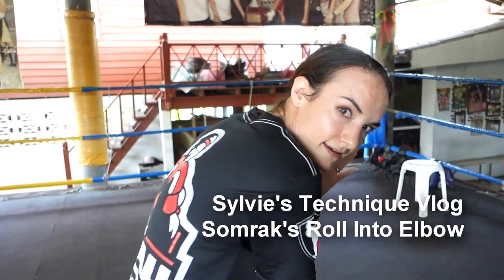Sylvie's Technique Vlog - Somrak's Elbow Off of Boxer's Roll